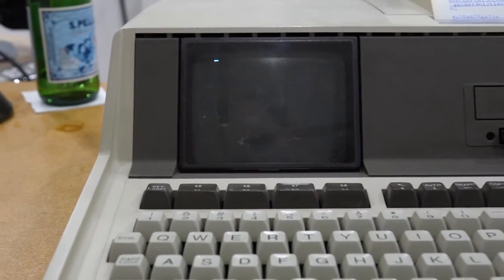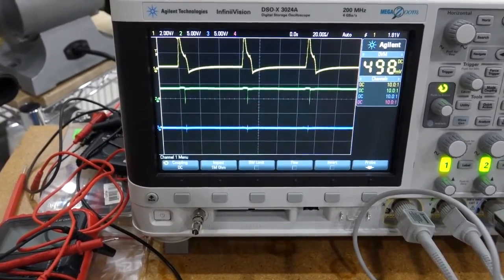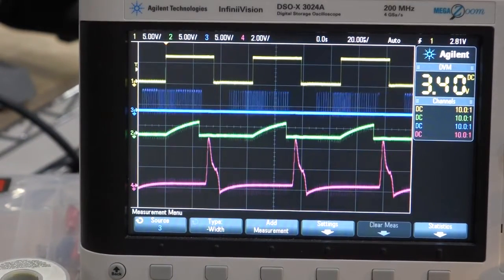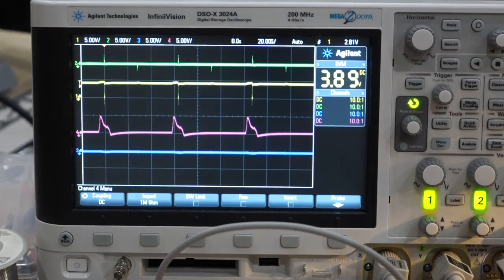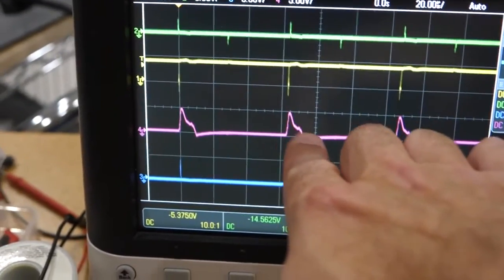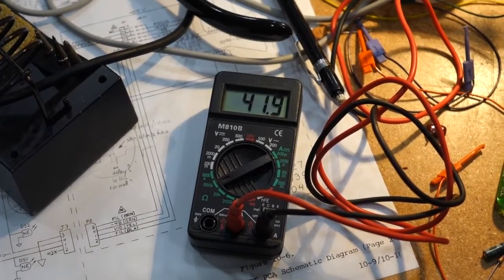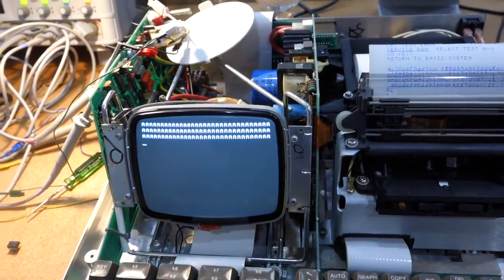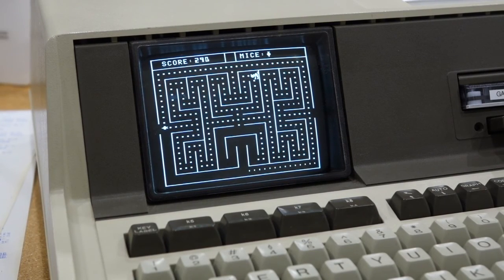HP-85 Vintage Computer CRT Monitor Repair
My beloved 1979 HP-85 started failing! Arcane debug session into CRT horizontal scan circuitry follows. Hopefully it may help others to revive their HP-85's with the same problem. Fortunately the schematics are available, so can I find what's wrong and repair it (video is 8 minutes but it took me two evenings...). So I can play FatCat again. Yay.